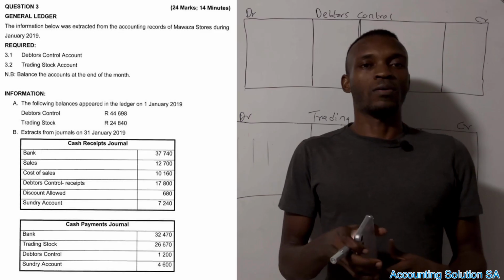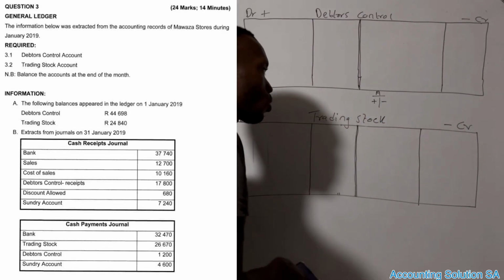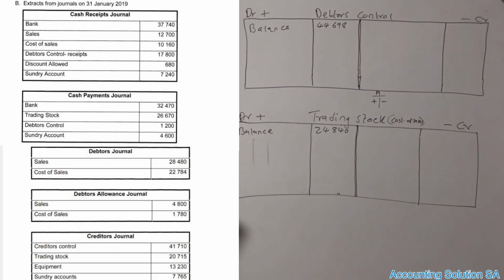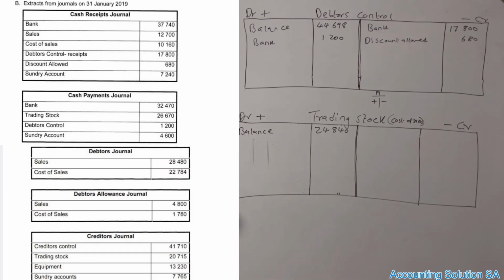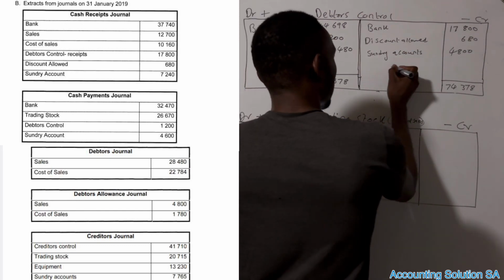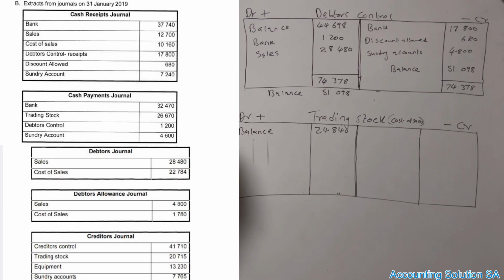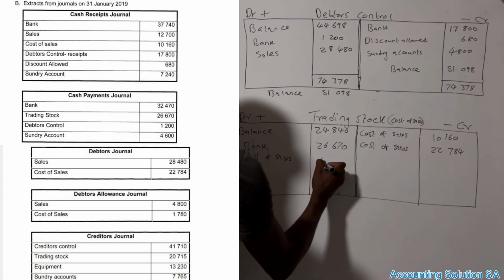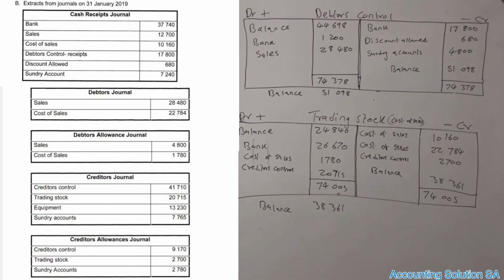How to Transfer Journals into General Ledger accounts Simplified by Accounting Solution SA